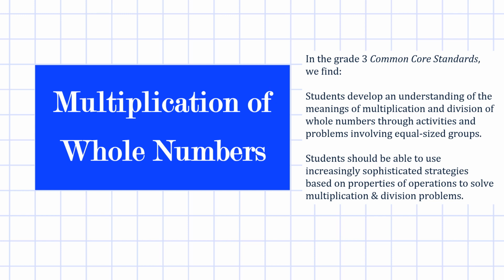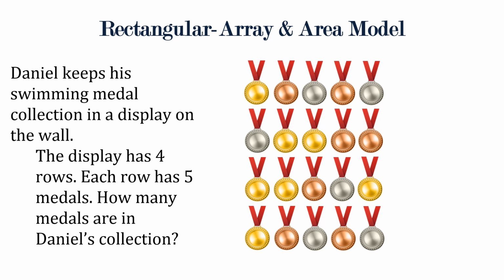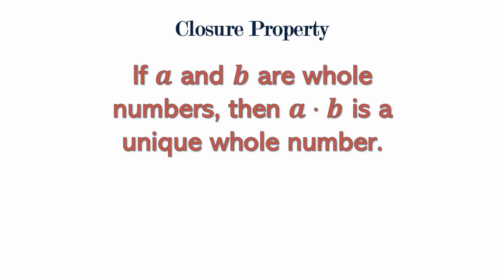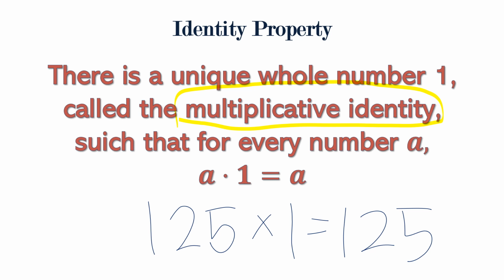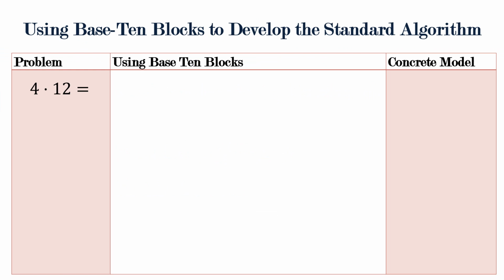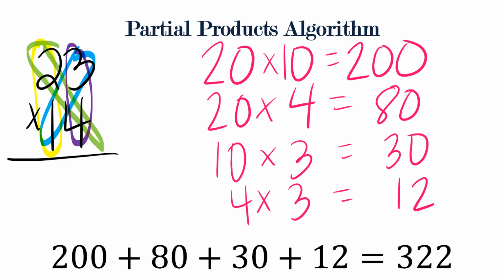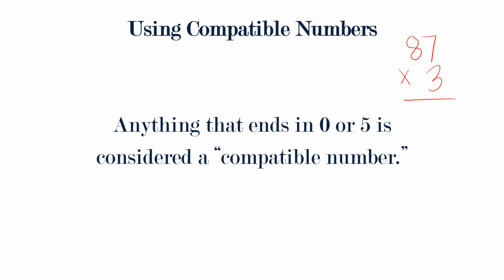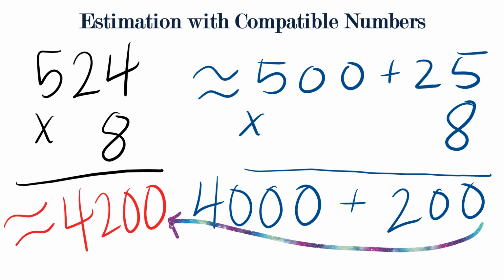Section 3.4 Lecture Video (Multiplication of Whole Numbers)